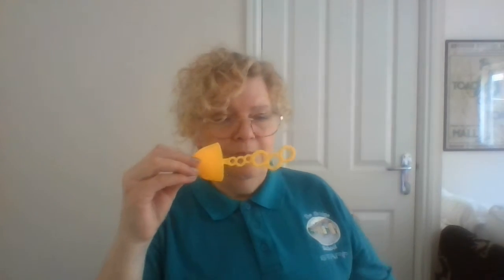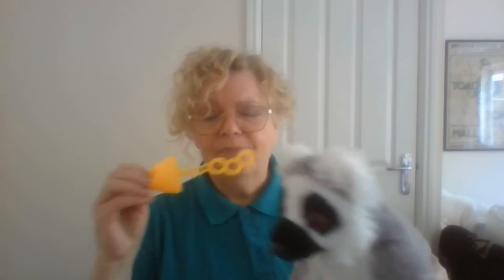Parrot - 11th May, Monday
Parrot Class - 11th May, Monday